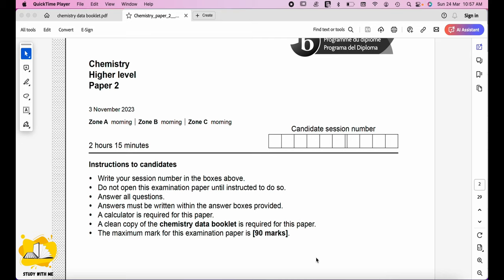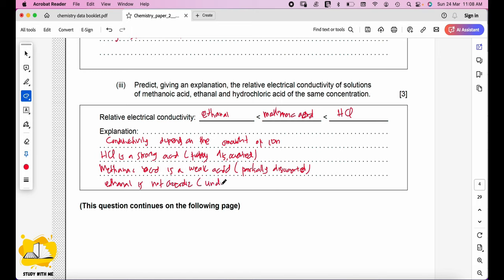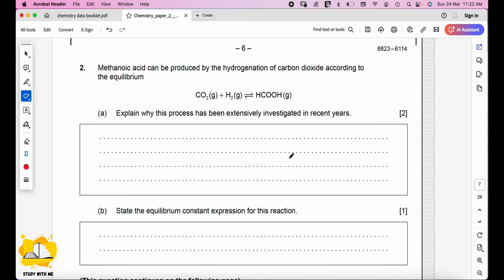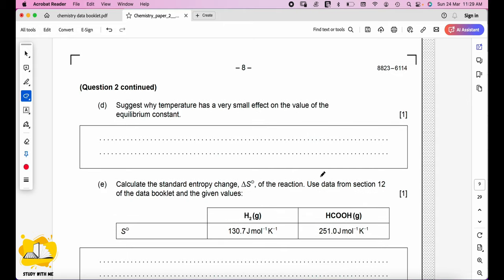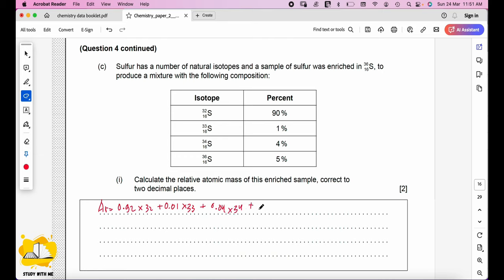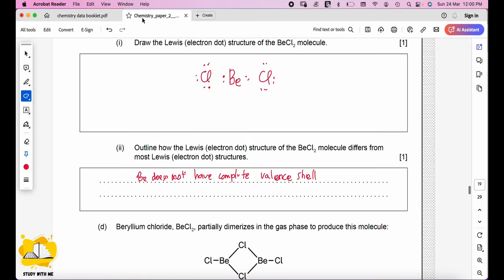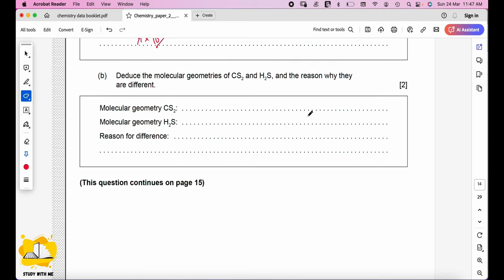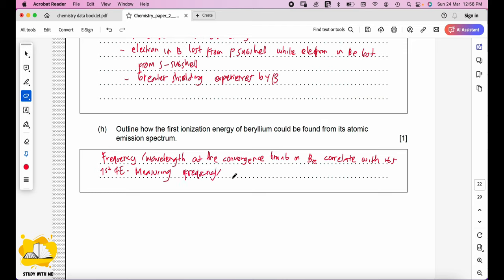IB Chemistry HL Paper 2 Nov 2023 (M23 Chem P2 Nov HL TZ 0)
Hi IB Chemistry students! Need help with Paper 2 HL? Check out this YouTube video for easy-to-understand how to answer Paper 2 HL Nov 2023. Don't miss it if you want to do better in your exams!"